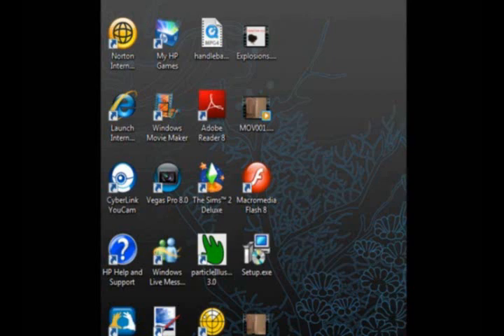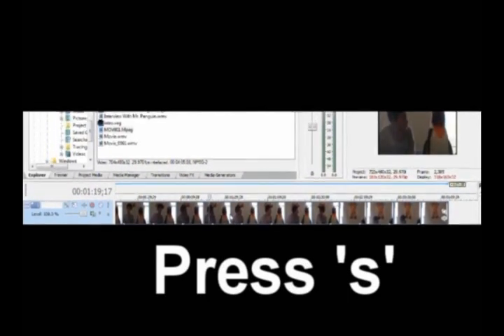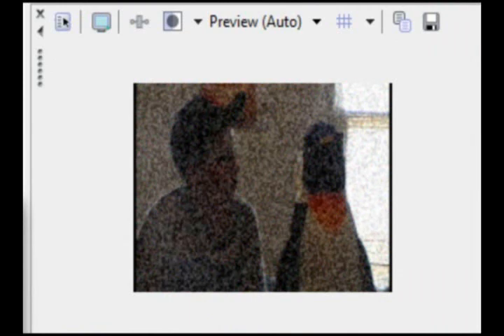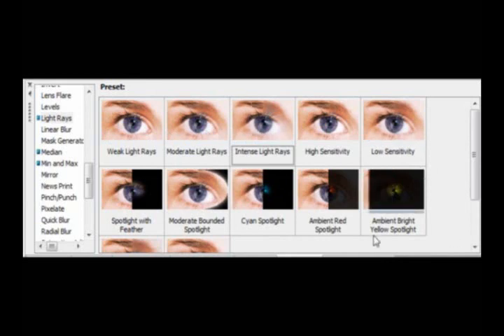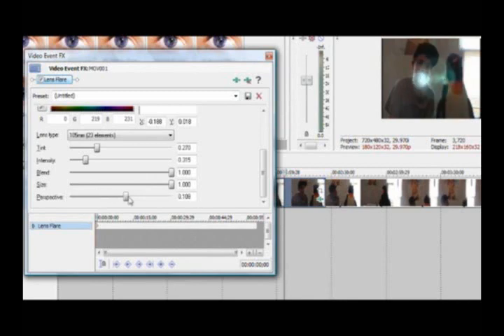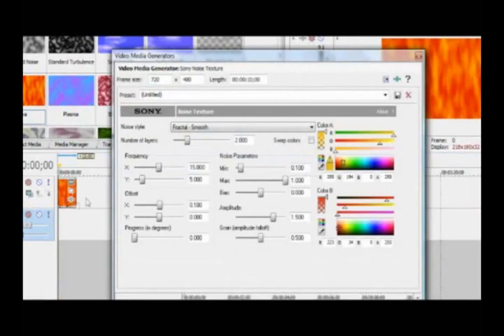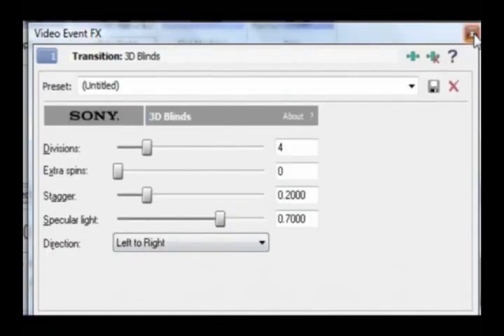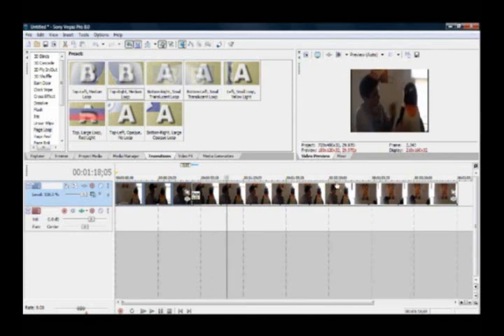Getting Started With Sony Vegas (for noobs :D)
This is for people who have never used sony vegas. It shows how easy sony vegas is to use and how to do effects and how to customize them to your own personal need!